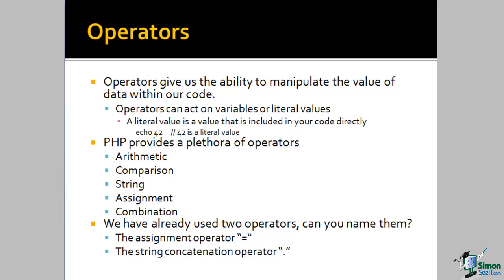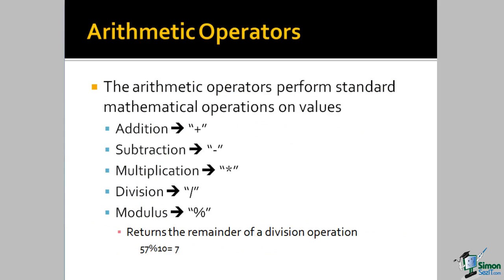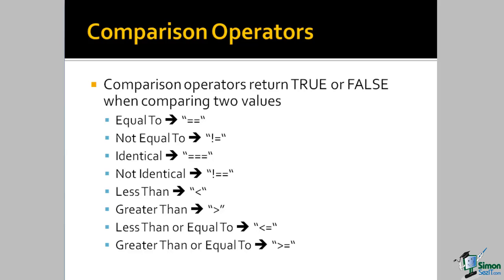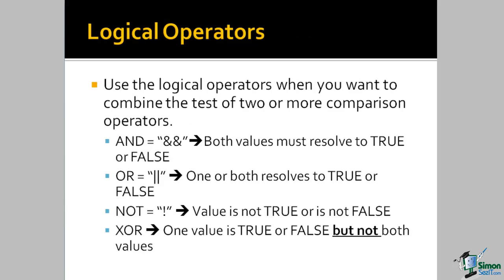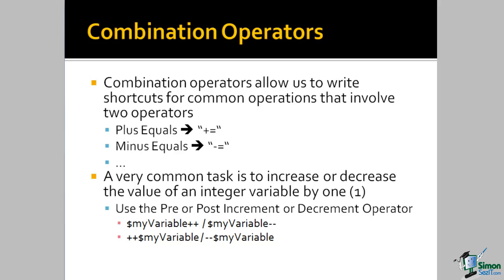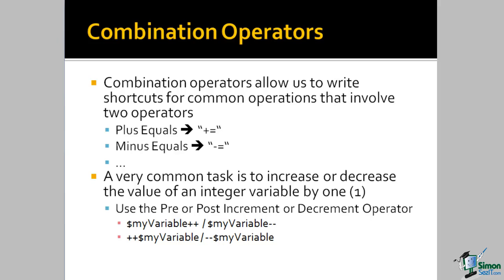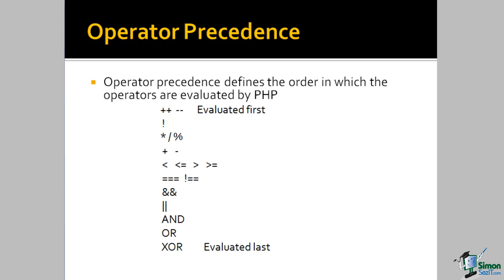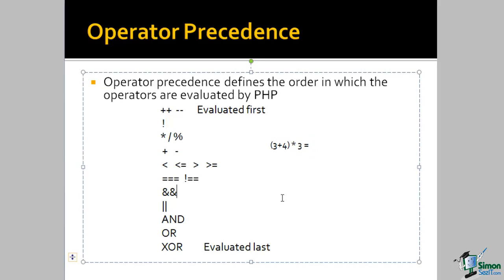007 Operators | PHP Programming Training